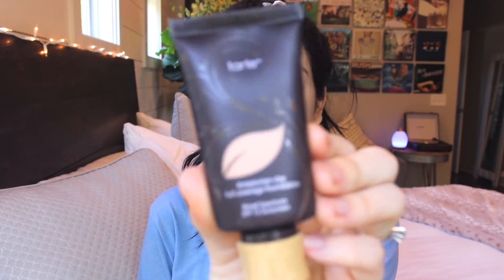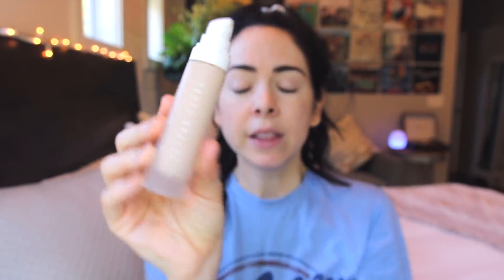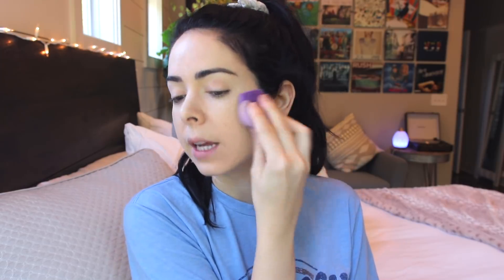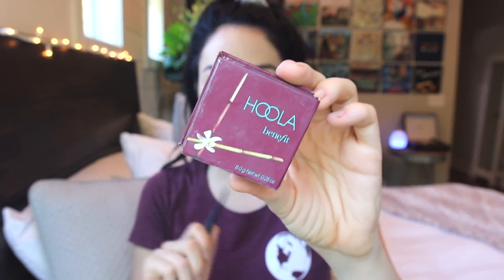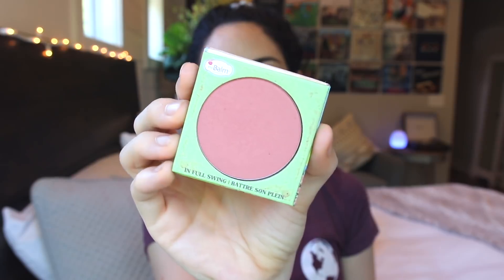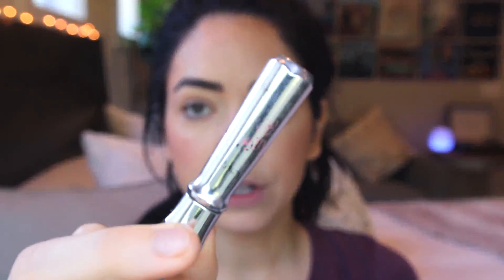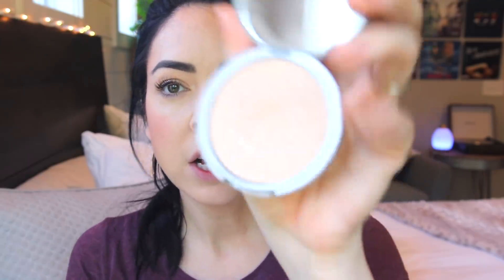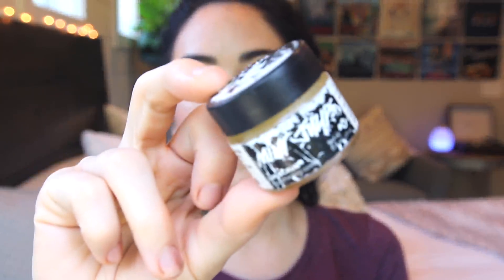My Everyday Makeup Routine! 2018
HEY GUYS! Lately I've been wearing WAY less makeup and my routine has gotten super short! Honestly most days it only takes me 10 minutes now to get ready and it's amazing!

3 winners will each get a lip stain!

Rules:
-Must like video, be following my YT channel
-Bonus entry if you share video on social platform
Winner will be notified via YT comment on or around end date!
MENTIONED/SEEN IN VIDEO:
Young Living items-

Tarte foundation:
Smashbox photo finish:
Hoola bronzer:
Blush:
Brow powder:
Highlighter:
Lush lip scrub

Dan: @dan_phillippi
Melissa: @melissa_weldon